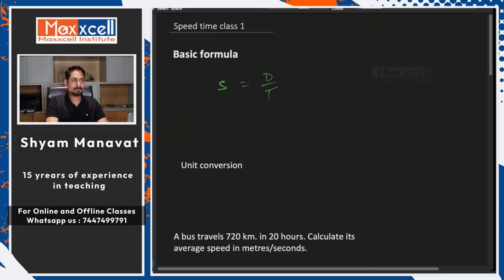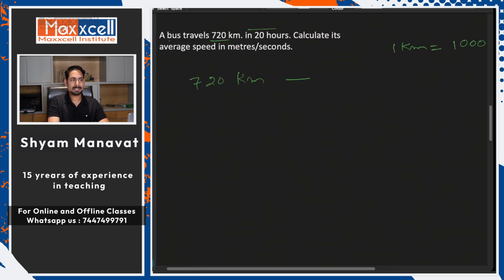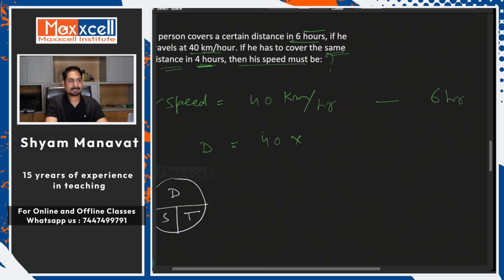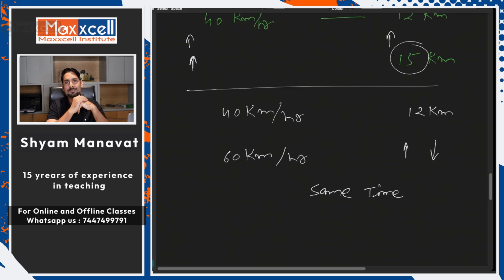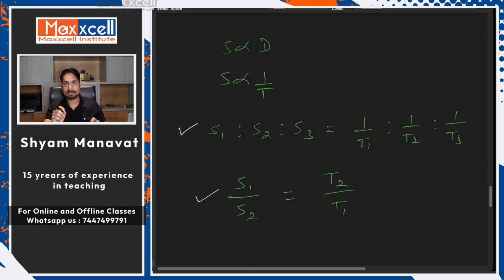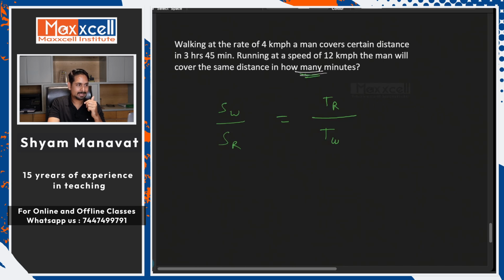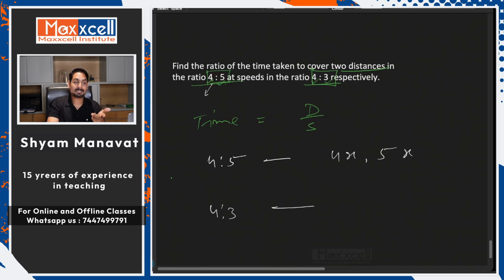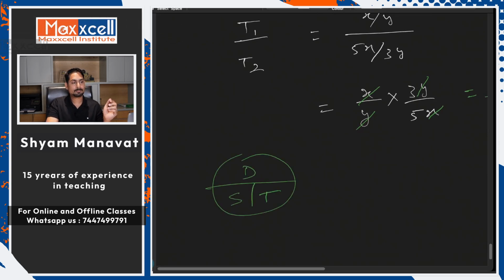Speed Time and Distance-01 | Introduction |CAT 2026 self preparation with ViaCareers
Hello everyone Thank You for clicking on this video, you can find multiple other playlists and videos covering all three sections for MBA entrance exams like CAT self preparation/XAT self preparation/SNAP self preparation/NMAT self preparation/MAH CET self Preparation and other management entrance exams. We will be covering Quantitative Aptitude, LRDI, VARC sections and Solve problems with an increased level of difficulty after we are done with releasing the Free Study Material for Quants required in CAT/XAT/NMAT/CMAT/MAH CET and other management entrance exams.

For MBA entrance exam preparation, We have created a Speed Time and Distance chapter playlist. This playlist would cover all important core concepts right from the beginner to an advanced level. This is the first lecture in the Speed Time and Distance chapter playlist for CAT/XAT/SNAP/NMAT and other MBA entrance exam preparation. It is an important chapter from the Quantitative Aptitude or the QA section of the CAT 2026 exam. If you are preparing for XAT/SNAP/NMAT/OMAT/CAT 2024 MBA entrance exams this playlist can help you, you can find the link for other playlists and other key resources for MBA entrance exam preparation which are available free of cost on our YouTube channel "ViaCareers".  We welcome you to learn with us.

So now you can maximize your potential with ViaCareers’ CAT 2026 Self-Paced Program, designed for students who want to study anytime, anywhere. Guided by Shyam Manavat, a mentor with 15+ years of experience, this affordable course offers section-wise preparation for QA, LRDI, and VARC, along with year-long mentorship support. Build strong concepts at your own pace and prepare confidently for CAT 2026. Stop procrastinating, take control of your preparation, and strengthen your concepts with ViaCareers today.

Speed Time and Distance-01 | Introduction | CAT 2026 | CAT/SNAP/XAT/NMAT
Timestamps
00:00:00 Introduction
00:00:16 Basics of Speed Time and Distance
00:05:15 Practice Example 1
00:08:27 Practice Example 2
00:12:15 Relation between Speed and Distance when Time constant
00:16:48 Relation between Speed and Time when Distance constant
00:19:04 Practice Example 3
00:24:49 Practice Example 4
00:30:26 Practice Example 5
00:37:07 Outro

Speed Time and Distance for CAT | Introduction to CAT 2026 | CAT/SNAP/XAT/NMAT
timespeedanddistanceformulatrain problems